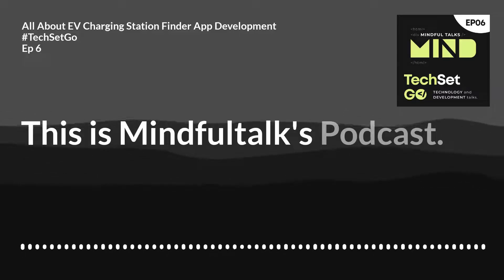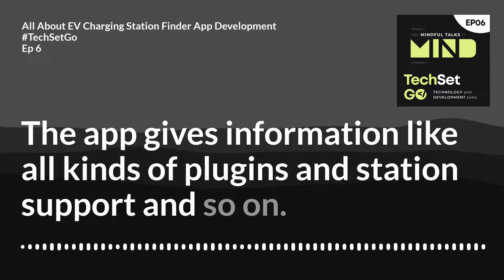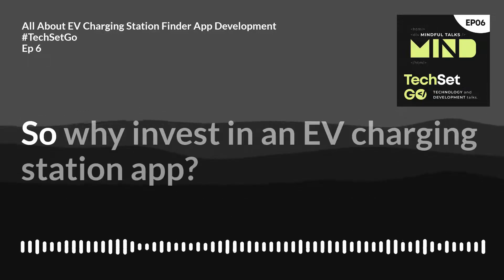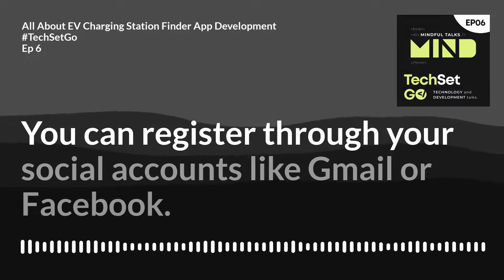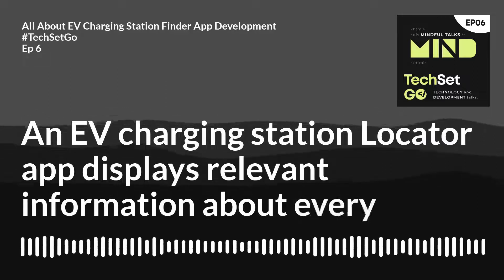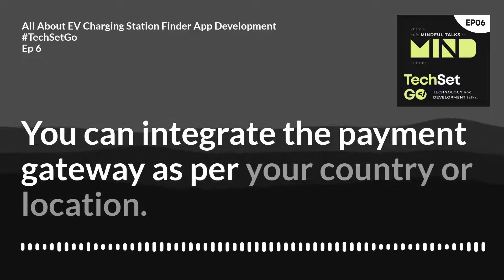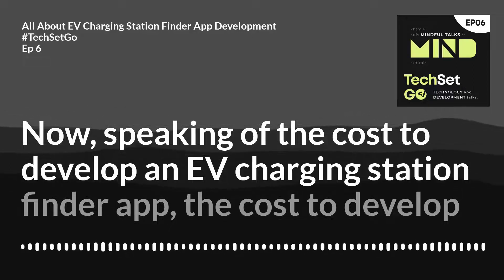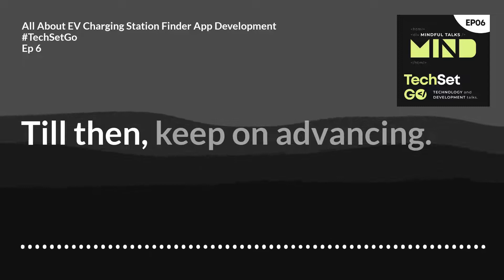All About EV Charging Station Finder App Development TechSetGo Ep 6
Businesses are creating EV charging station finding applications because there aren't many EV charging stations yet. Creating such an app makes finding the closest EV charging outlets simpler. Additionally, you may schedule a charge time in advance and make the payment immediately using that app.

To create such an app, you need to be familiar with its purpose, features, business strategy, prices, market trends, user expectations, and other factors. Listen now!